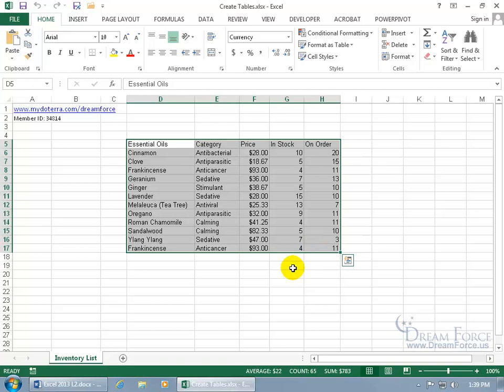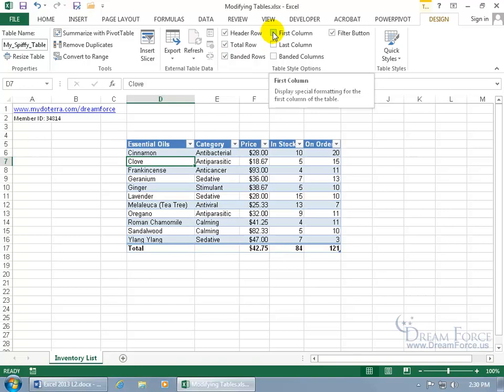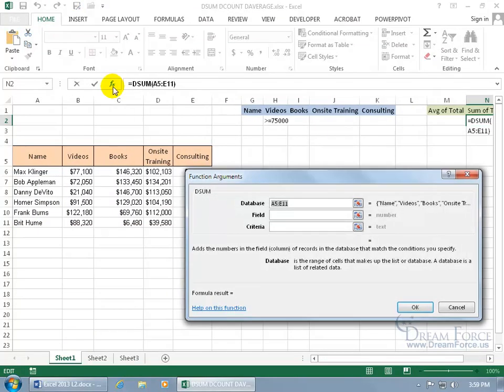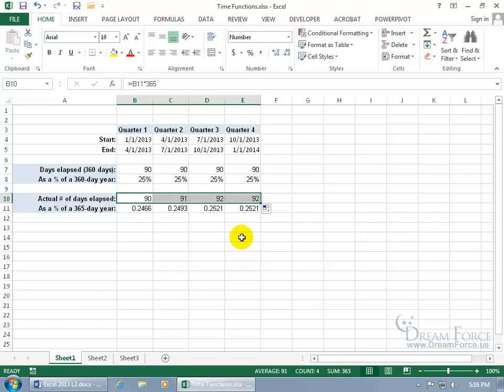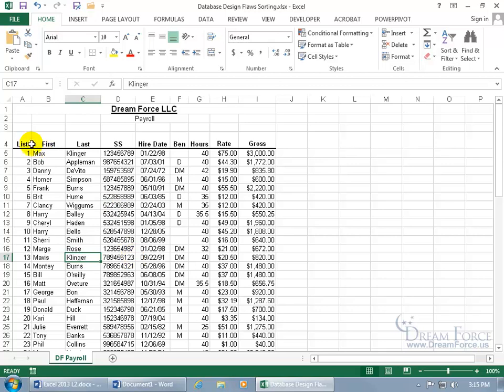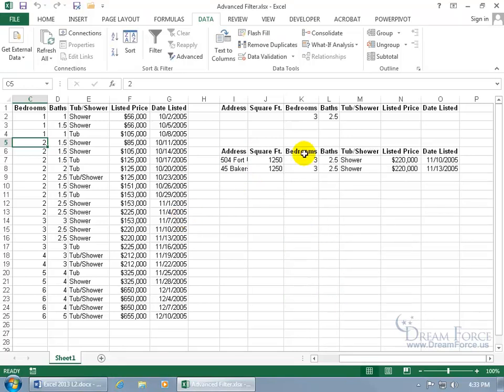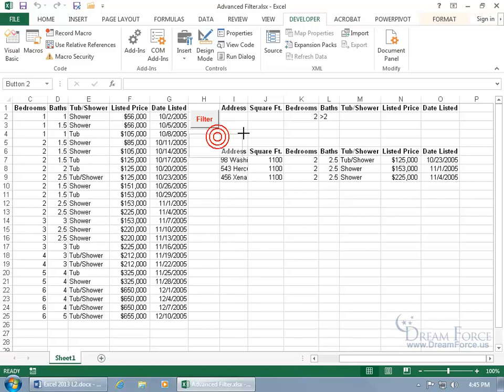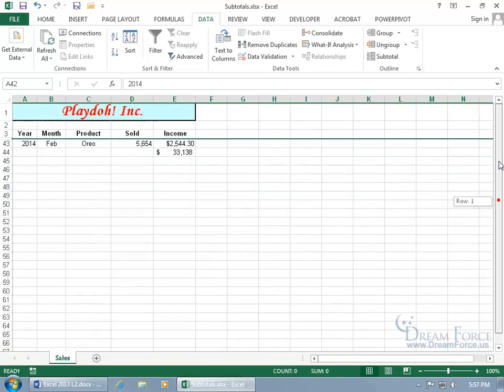Microsoft Excel 2013 Tutorial for Beginners – How to Use Excel Part 7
This is a Microsoft Excel 2013 Worksheet Basic Tutorial for beginners.  In this basic course Excel video tutorial, you’ll learn how to create, modify and format a table of data, create custom table styles, sort and filter table data, DSUM, DAVERAGE, DCOUNT functions, time functions, sorting a database, AutoFilter, how to use the Advanced AutoFilter and Subtotals.

1. Create Table
2. Modify Table
3. Format Table
4. Table Styles
5. Sort and Filter Table Data
6. DSUM, DAVERAGE and DCOUNT
7. Time Functions
8. Sorting Database
9. AutoFilter
10. Advanced Filter
11. Subtotals